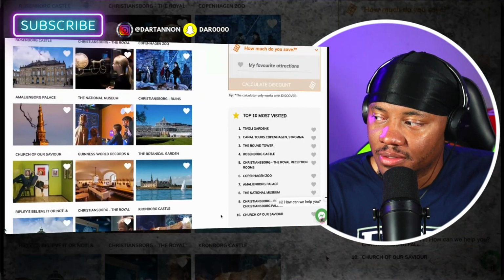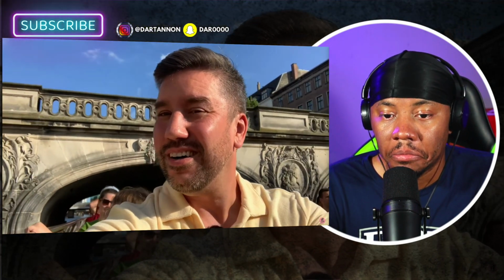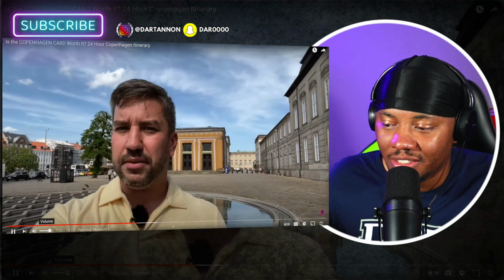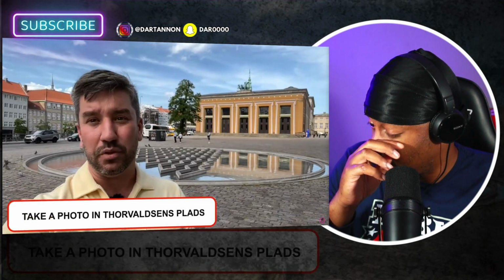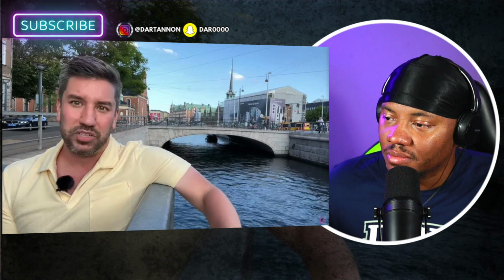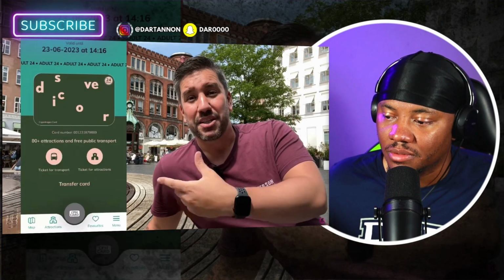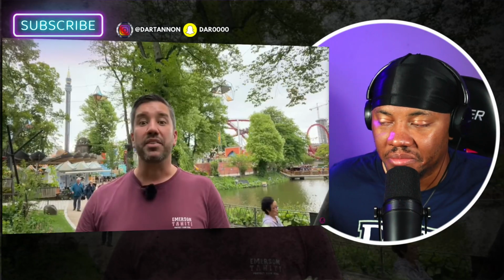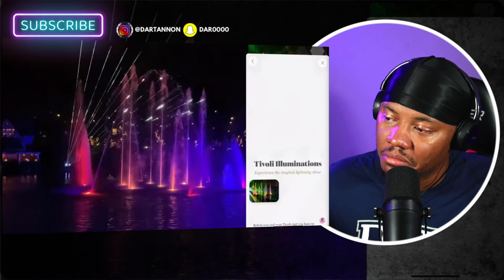AMERICAN REACTS To Is the COPENHAGEN CARD Worth It? 24 Hour Copenhagen Itinerary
Comment what videos you want to react to next!